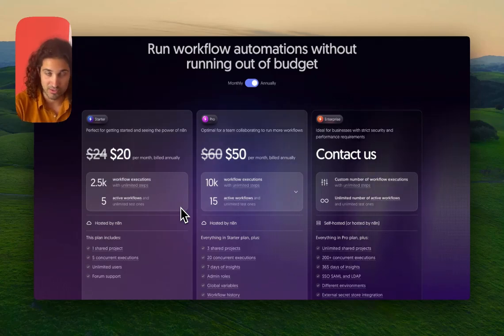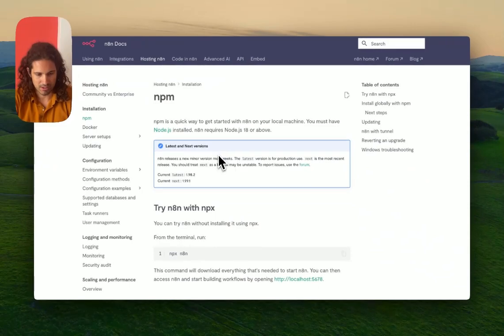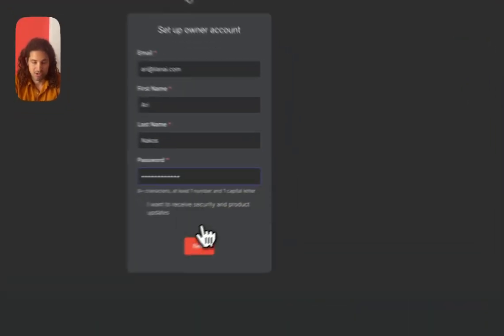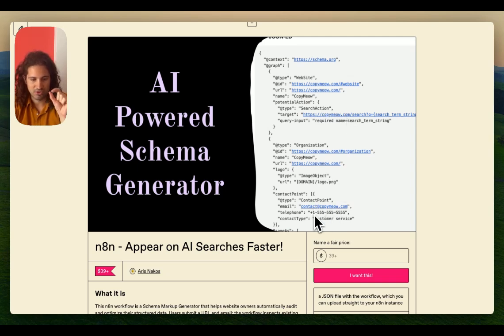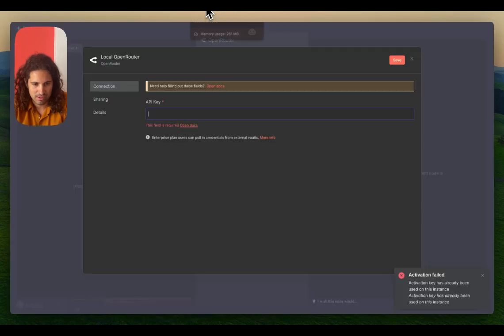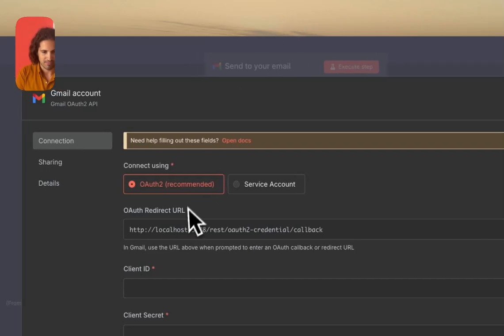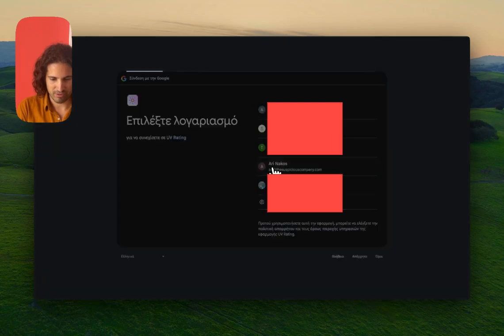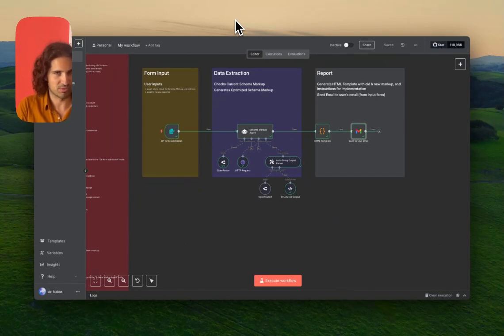Don't PAY for n8n - use npm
In this tutorial, I walk you through how to install n8n locally on your computer using npm.